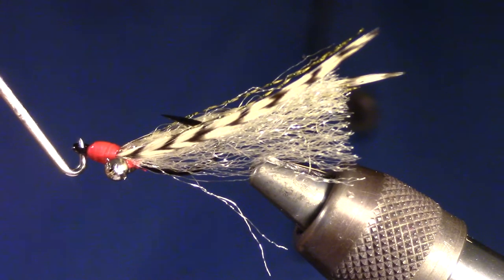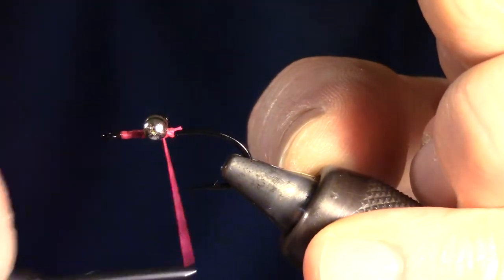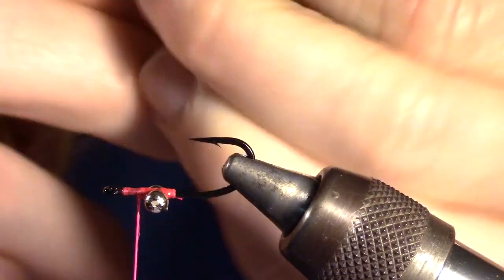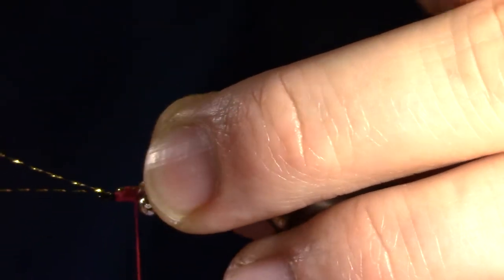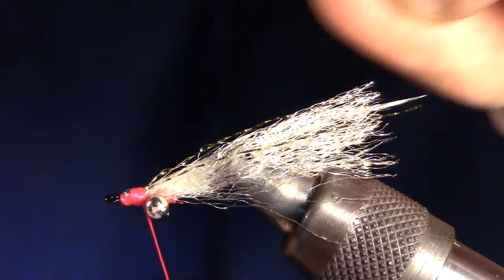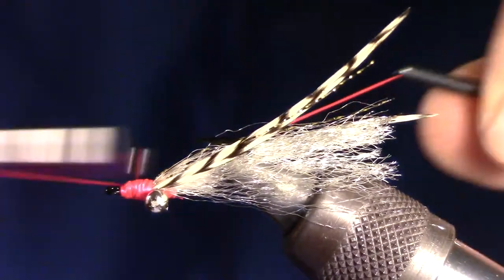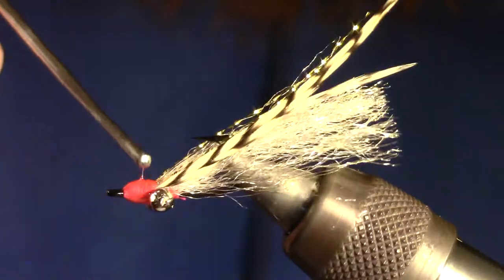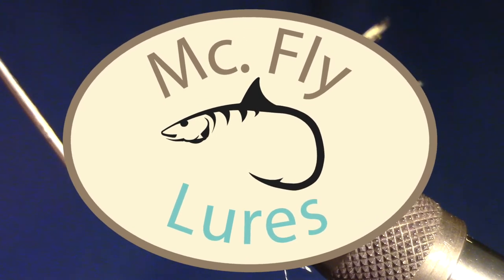How to tie Doc Hall's Tailing Shrimp - Fly tying made easy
Doc halls tailing shrimp was designed specifically to fish the flats for bonefish by Daniel "doc" Hall.  He is a legendary bone fisherman that created many amazing flies that do a good job in tricking those tough and skittish bonefish.

Hook:  Gamakatsu SL45 Bonefish Hook size 8-2 (I am using size 6) You can also use any bonefish type hook.

Thread:  Danville 210 flat waxed color pink (pink, orange, salmon, brown and tan can all work) Also, you can use any thread size you feel comfortable with, I just like the ease of building a head with the flat waxed.

Body:  Super fiber color tan (tan, light brown, pink, orange, and white all work) You can also use buck tail.

Flash:  Krystal Flash color Gold (but you can use any color you want, get creative)

Back:  Grizzly saddle hackle,  Use the cheaper stuff, no need for dry fly hackle.  Just whatever you use for your wooly buggers or streamers.  Make sure its thin on the tips though.

Epoxy:  Solarez "Thin Hard" UV curing epoxy.